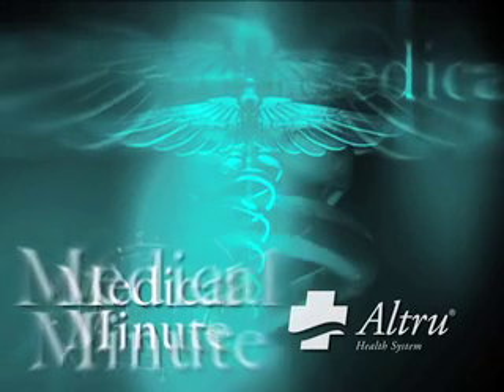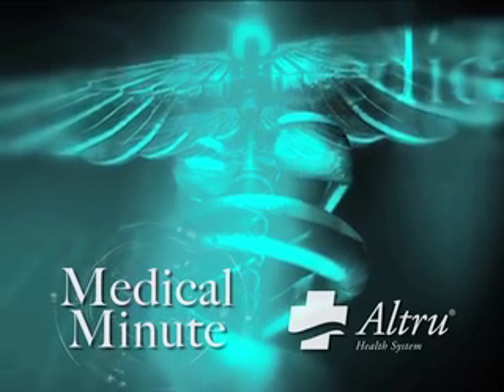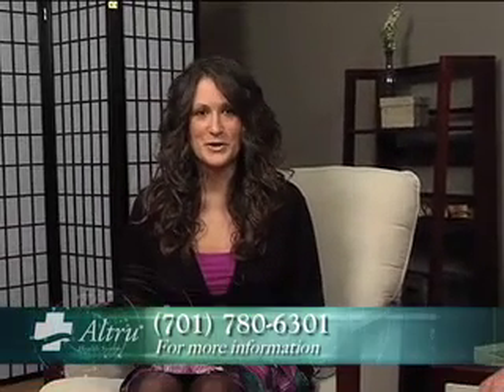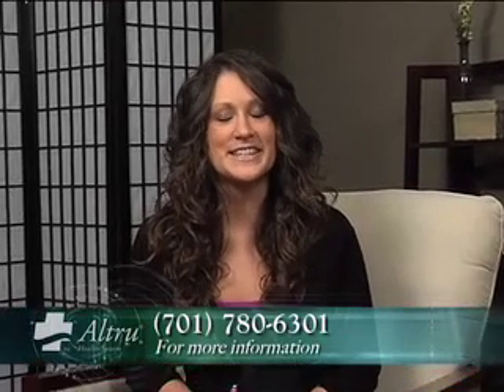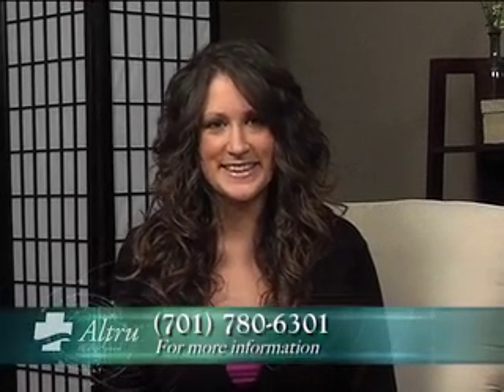Learn about Sinuplasty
Altru, Medical Minute, Learn about Sinuplasty